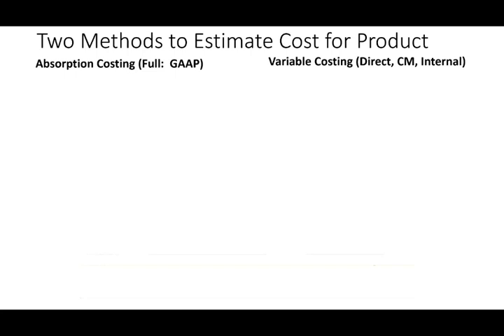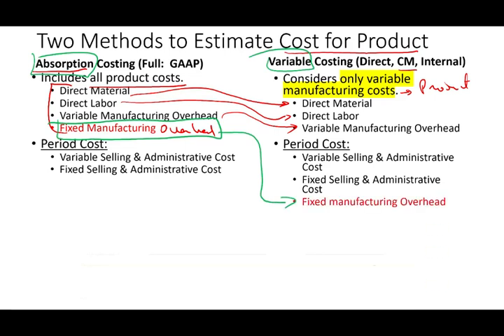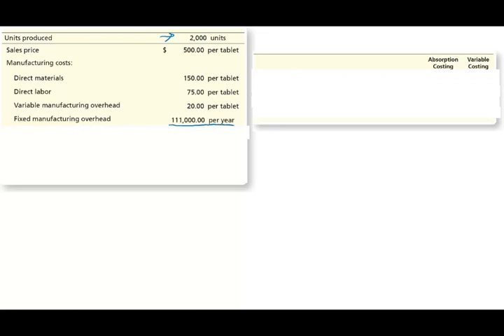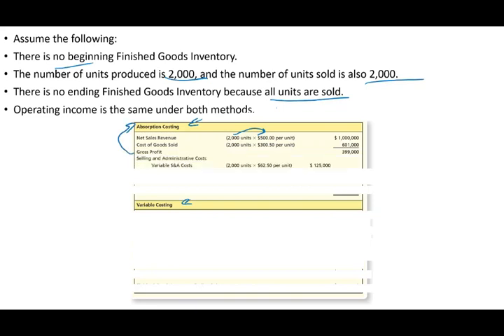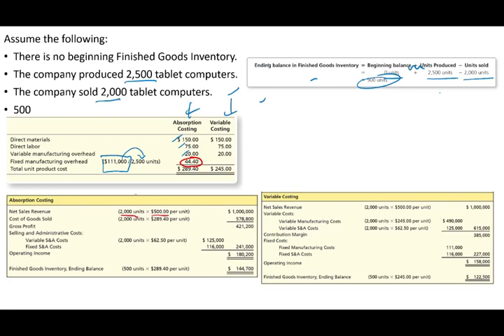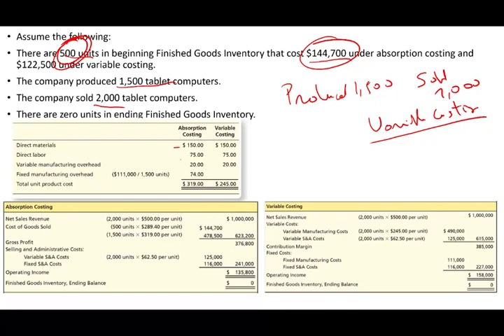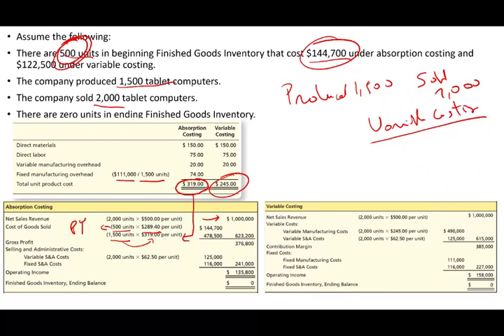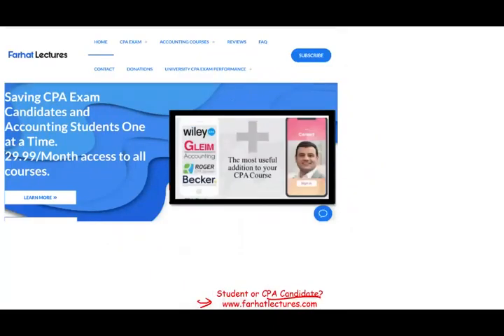Absorption Costing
I discuss absorption costing versus variable costing.